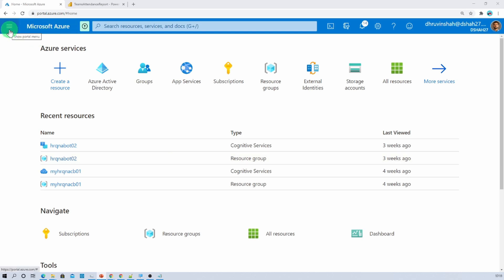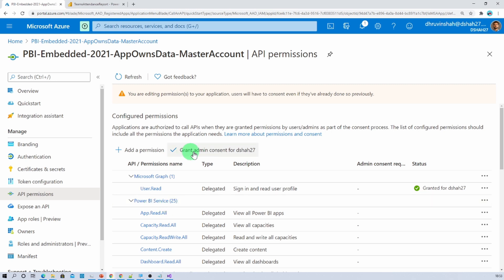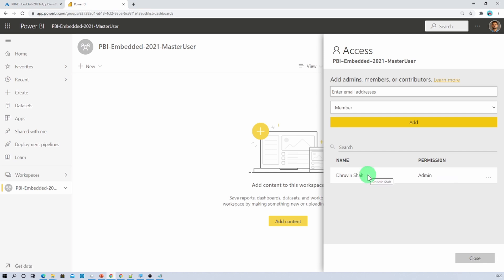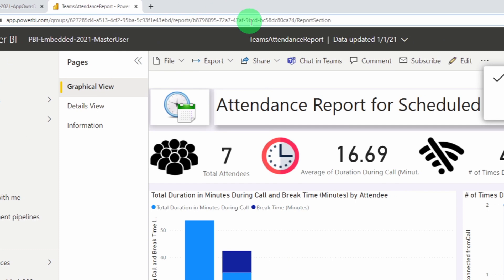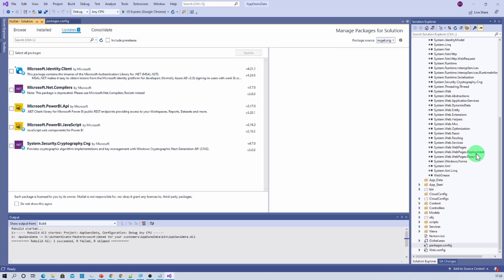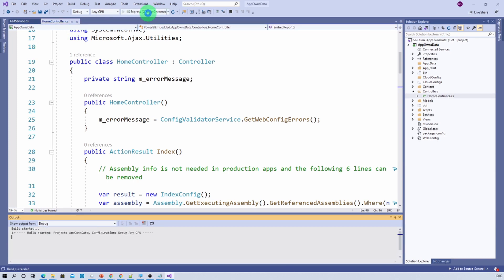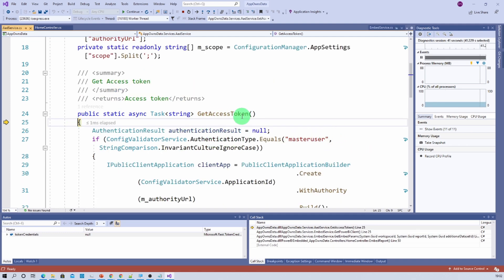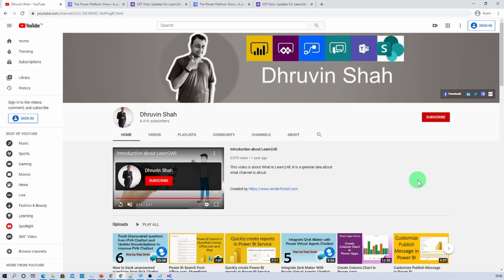Embed Power BI Report for Customers using App Owns Data and Master User | Part 8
Welcome to the Power BI Embedded Step by Step Series. You are watching the eighth part of this series and during this video, we will learn how we can embed Power BI reports for a customer using App owns data concept and Master User. For App Own concept we can embed the Power BI report either using Service Principal or using Master User account. During this video, we will learn how we can embed Power BI Report with Master User’s username and password. During this entire session, we will use ASP.NET SDK for Power BI Embedded.

During this session, we will first register our Power BI app in Azure AD. Here, we need to grant some delegated permissions to our master account. Once we grant the permissions, we need to prepare the environment for Power BI Embedded. For that, we will create a Power BI Workspace and then publish one report to the Workspace.

One limitation of this solution is, we need to provide username and password information in our code solution.

Once we open the solution, we will make some configuration changes and at last, we will start to debug our solution.

Chapters:
00:00 Start
00:41 Register Power BI in Azure AD
02:00 Provide API Permissions
04:00 Open Redirect URI Section
04:50 Create New Workspace
05:26 Make sure you have Service Admin Right
06:31 Client ID and Tenant ID
07:07 Download Code from GitHub
07:52 Publish Power BI Report
08:19 Get Workspace ID and Report ID
09:22 Download Master Account with App Owns Concept Code
09:50 Open the Visual Studio Solution
10:04 Build Solution
11:15 Make Changes in Web.Config file
13:03 Provide Username and Password
13:18 Provide Tenant ID
13:45 Run Solution
14:10 Debug Code
17:55 End

GitHub Repository for Power BI Embedded